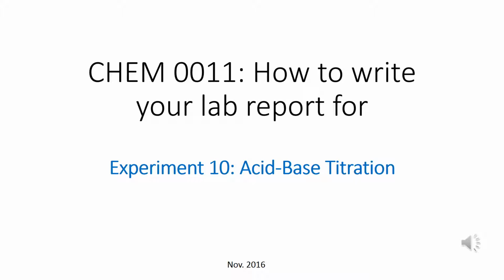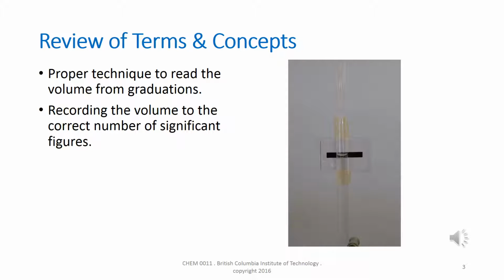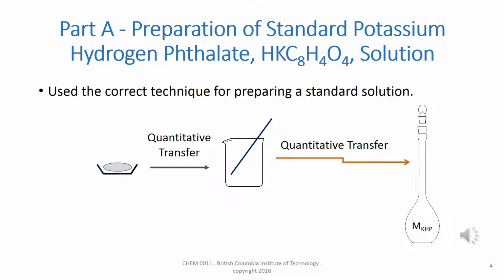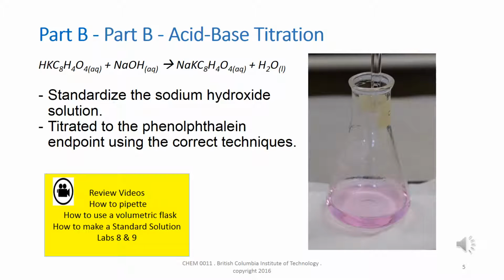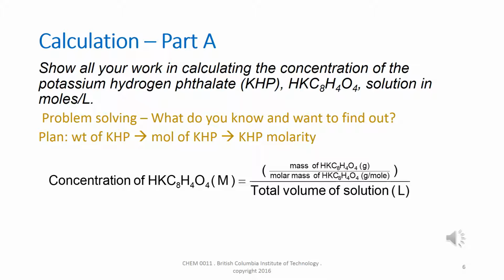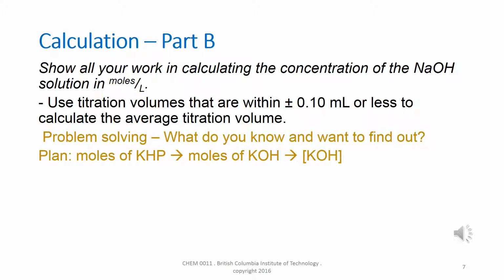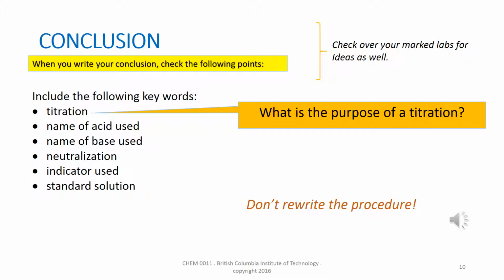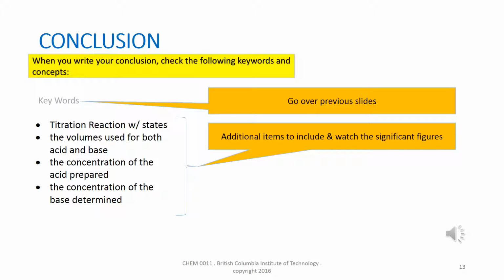Expt 10 Acid Base Titration - report writing